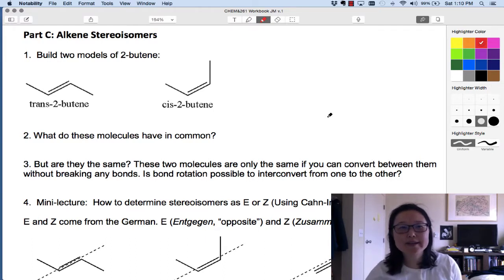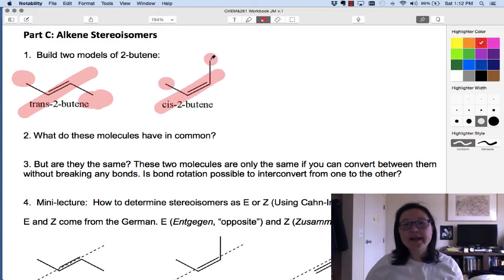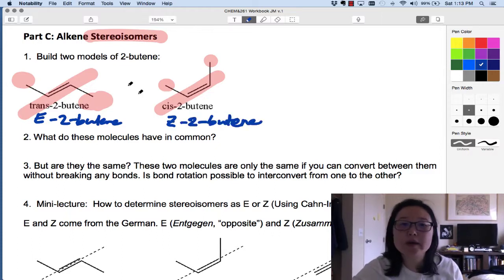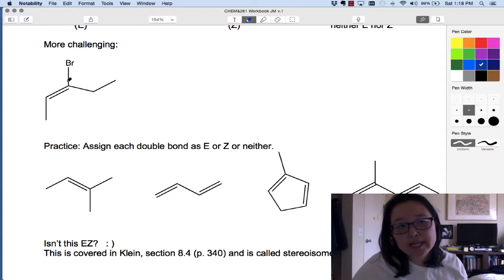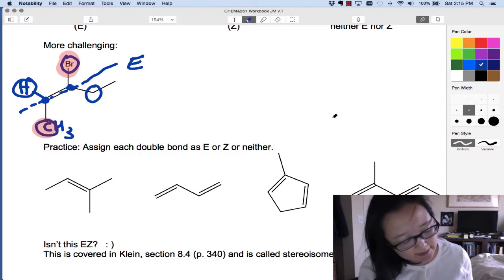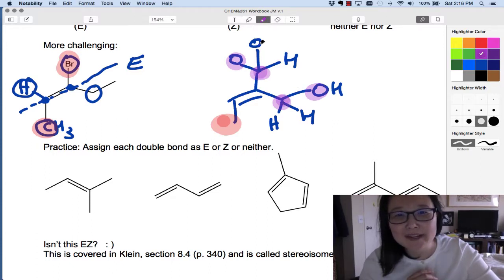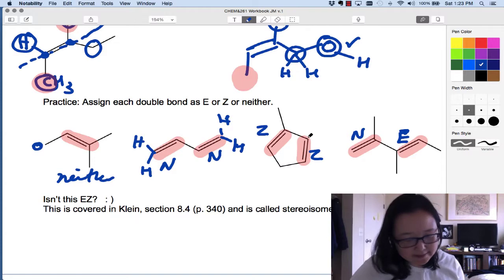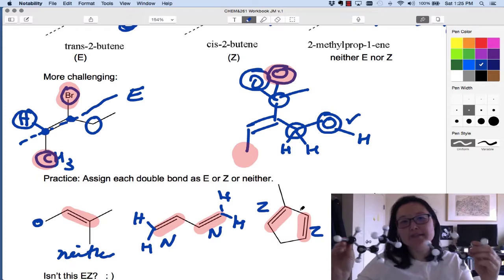Alkanes 3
Covers E and Z nomenclature of alkenes